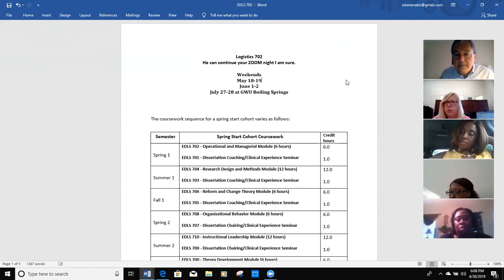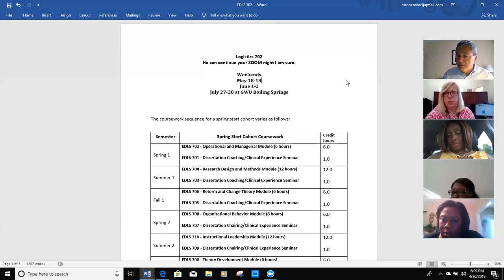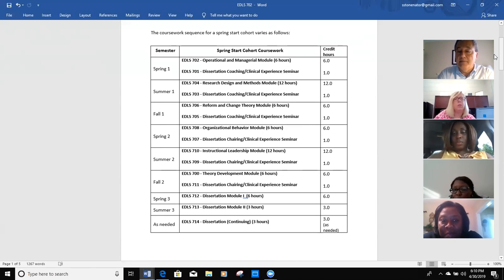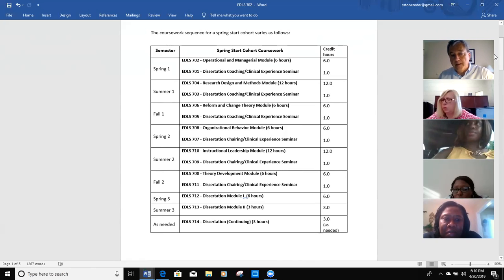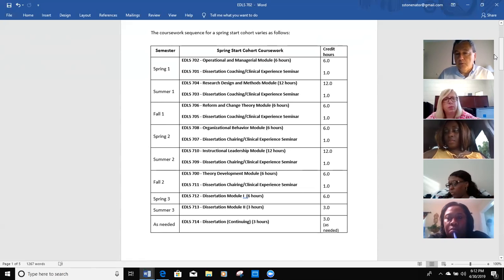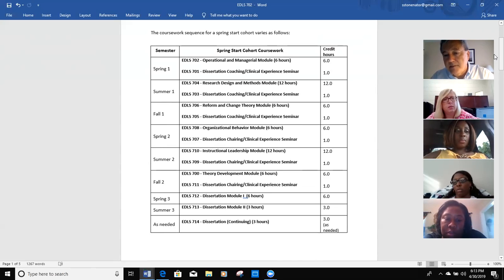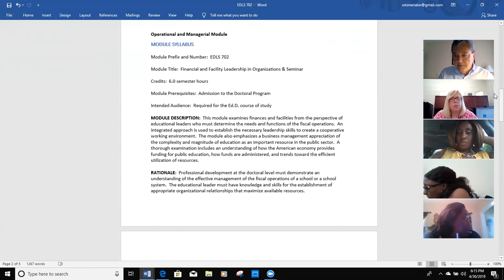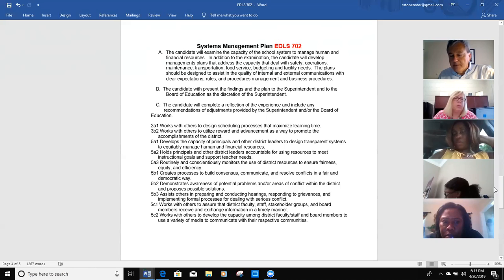4 30 zoom